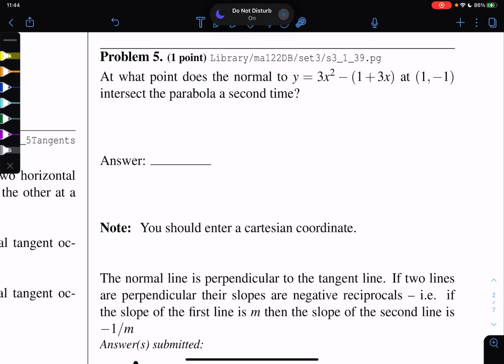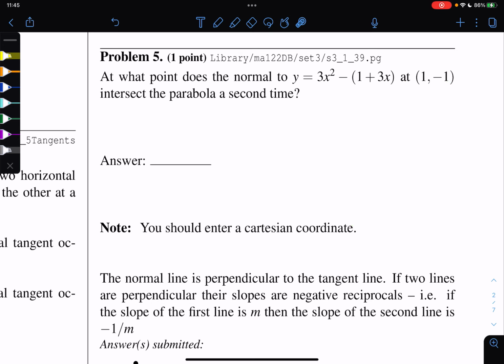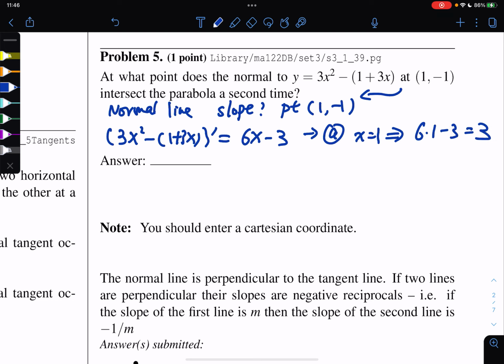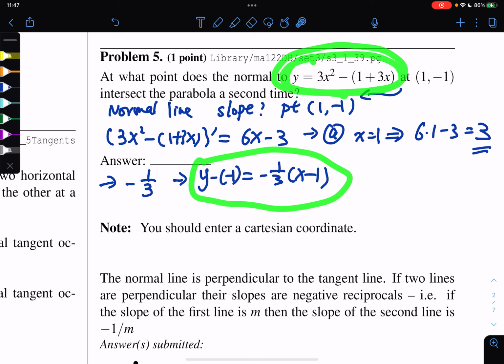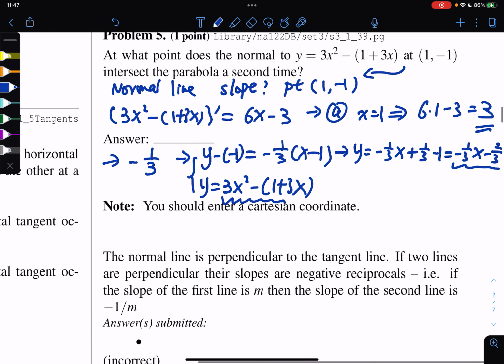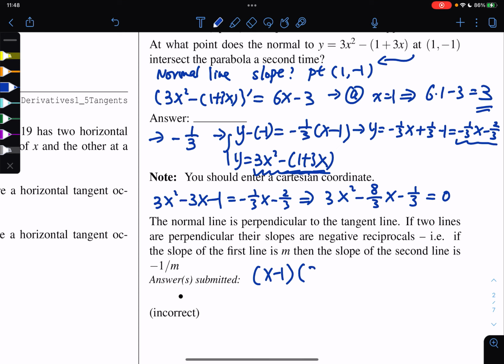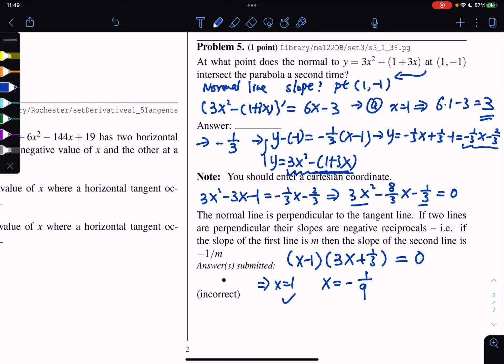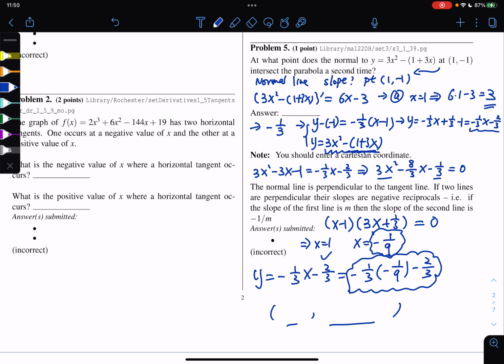Math 131 Homework Week 6 PB 5